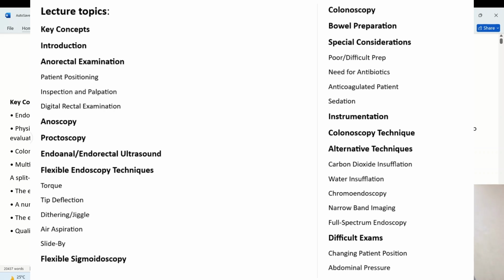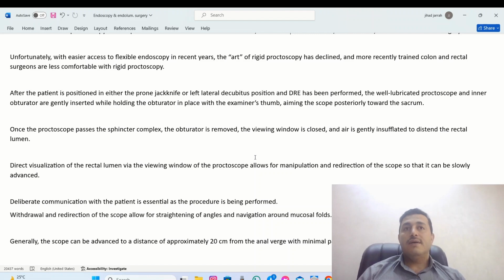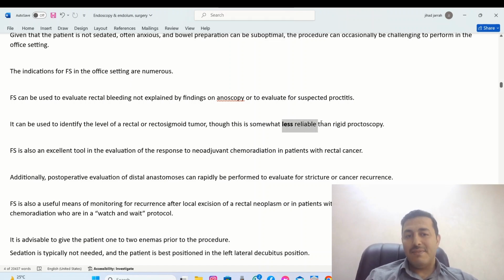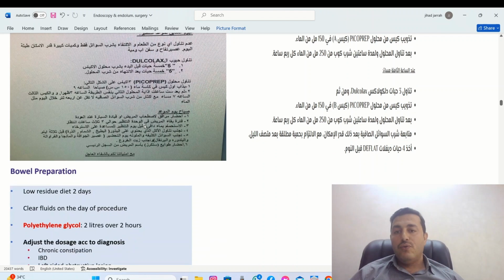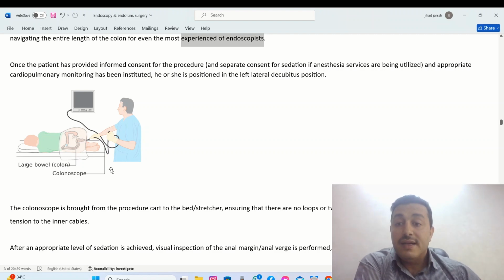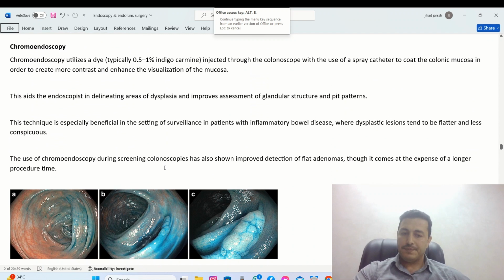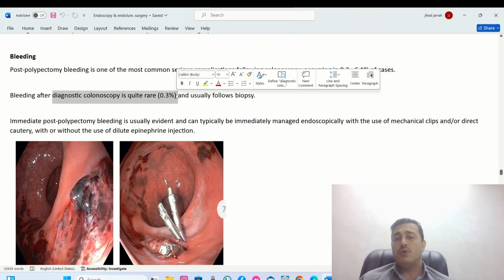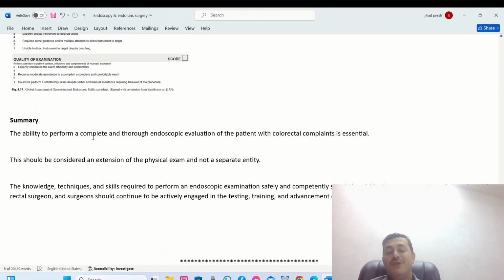Lower GI Endoscopy (what surgeon should know! )